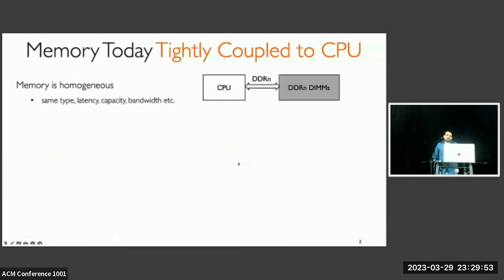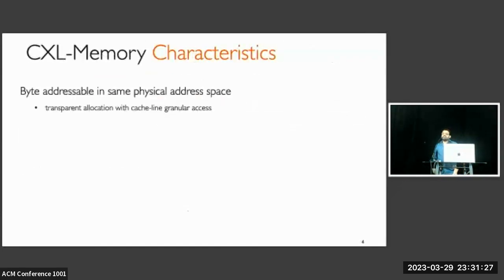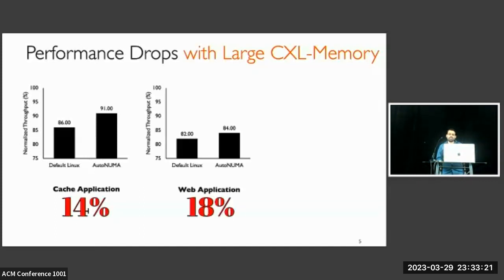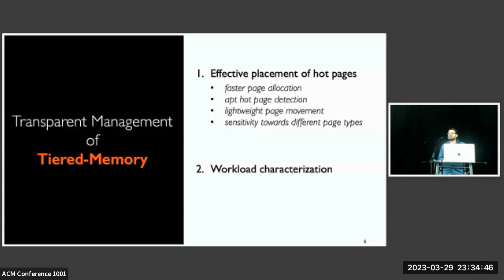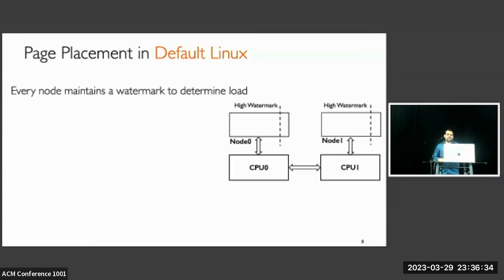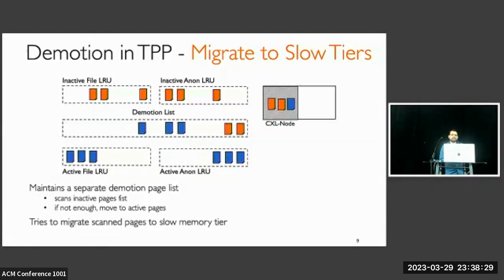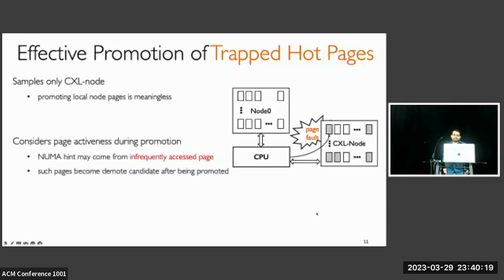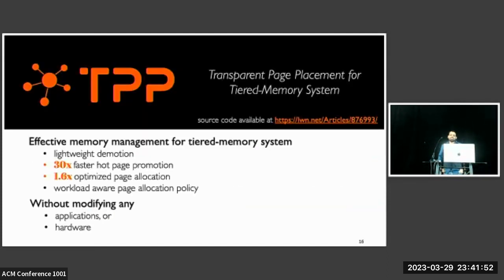ASPLOS'23 - Session 9A - TPP: Transparent Page Placement for CXL-Enabled Tiered Memory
Session 9A: Disaggregated Memory
Session Chair: Scott Beamer (Univ. of California, Santa Cruz)

Title: TPP: Transparent Page Placement for CXL-Enabled Tiered Memory
Authors: Hasan Al Maruf (Univ. of Michigan); Hao Wang, Abhishek Dhanotia, Johannes Weiner (Meta); Niket Agarwal (NVIDIA); Pallab Bhattacharya, Chris Petersen (Meta); Mosharaf Chowdhury (Univ. of Michigan); Shobhit Kanaujia, Prakash Chauhan (Meta)